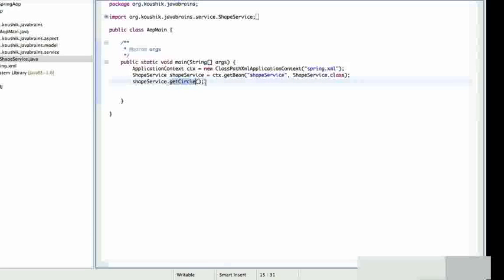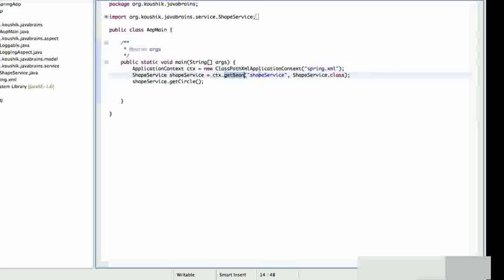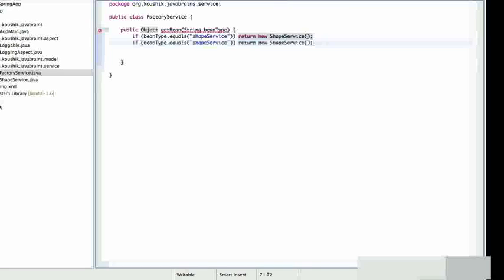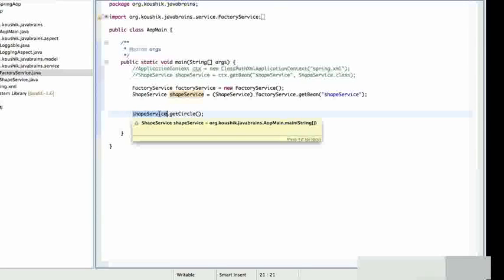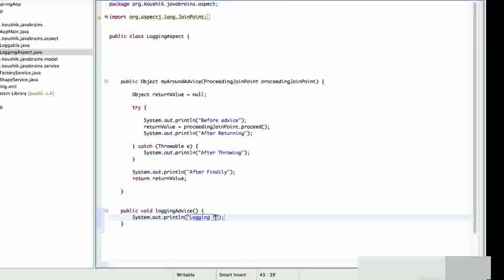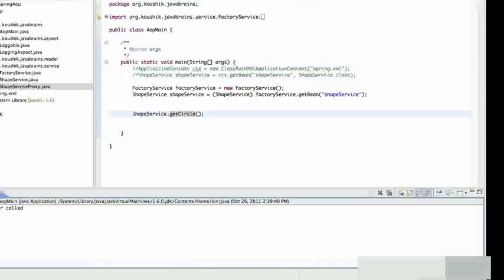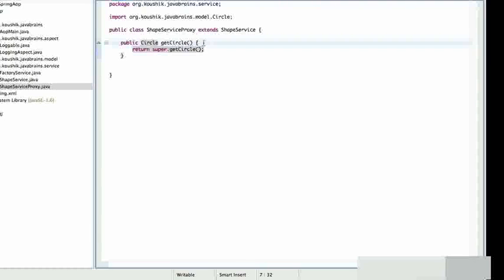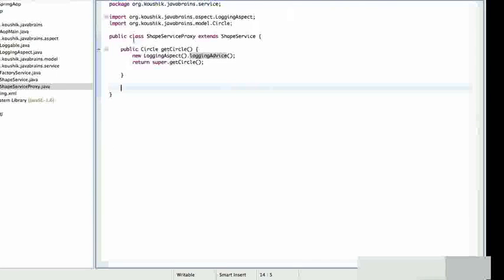Spring Tutorial 35 Understanding AOP Proxies